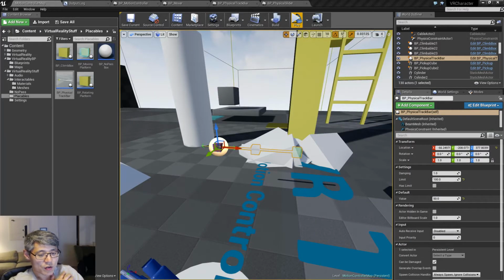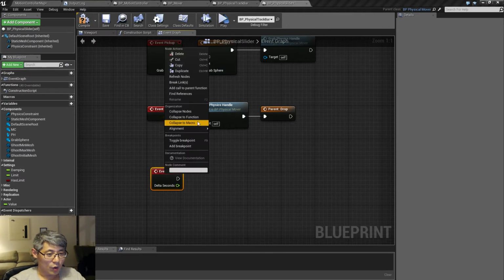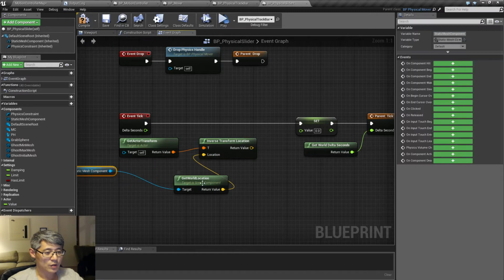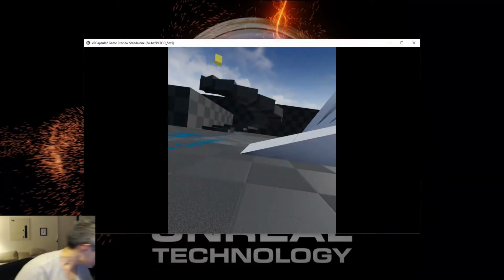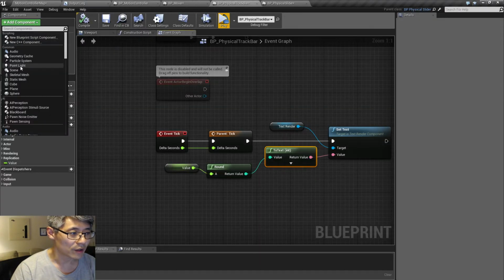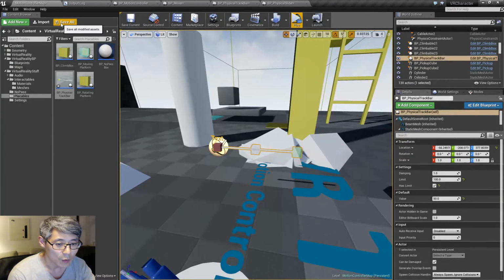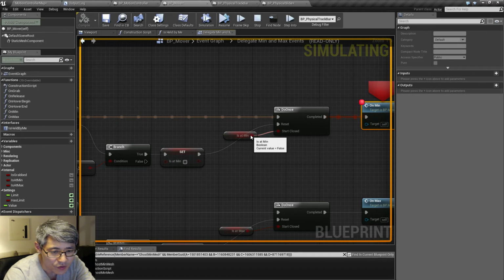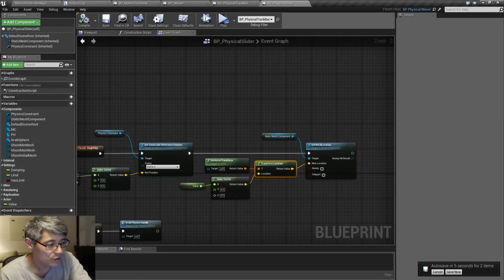UE4.15.1 - VRInteractables - Part 5 Min and Max events